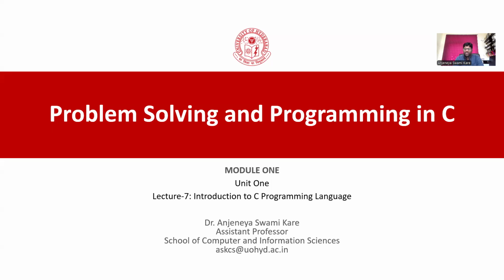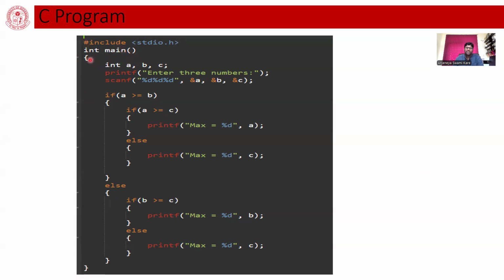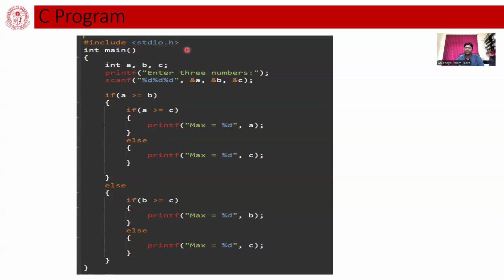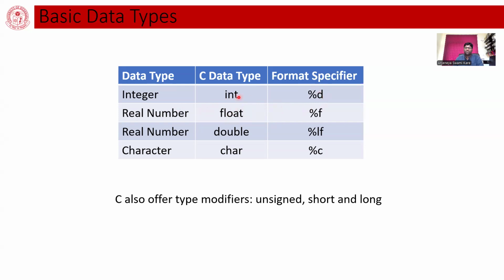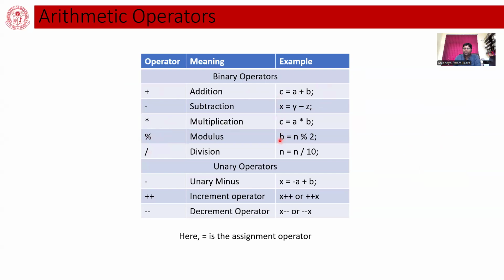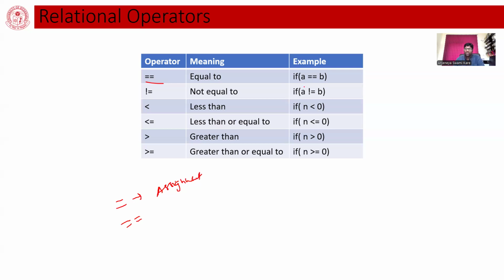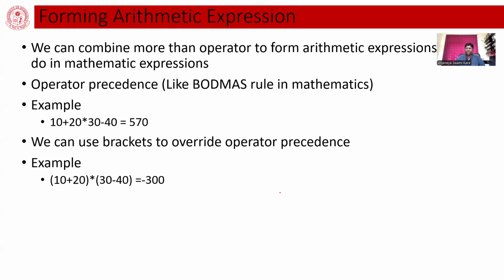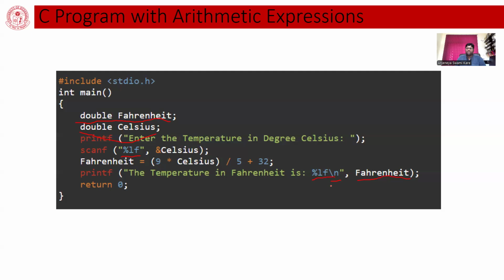Lecture-7: Introduction to C Programming Language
In this lecture, we discuss the about the details of the C language and its main features